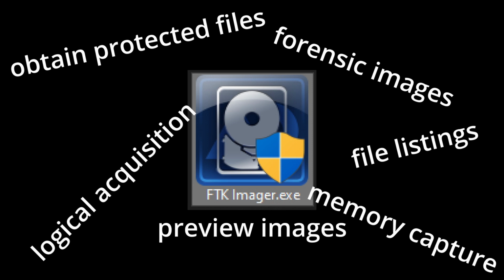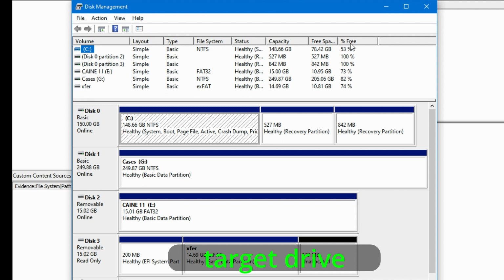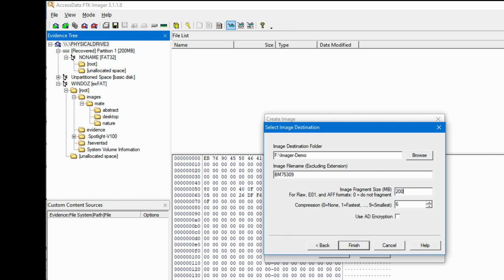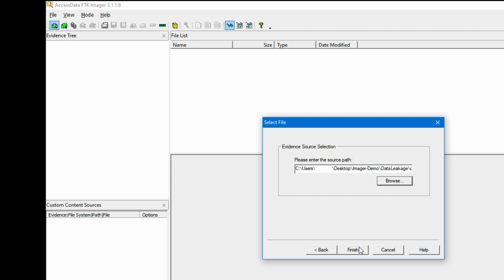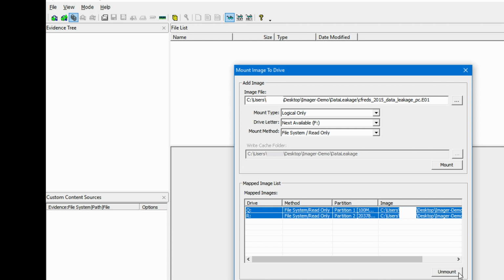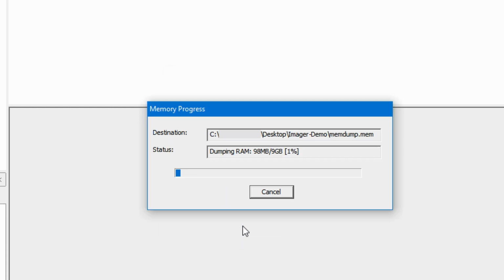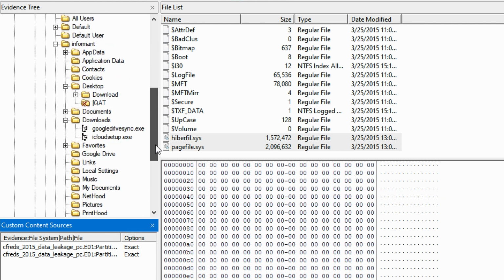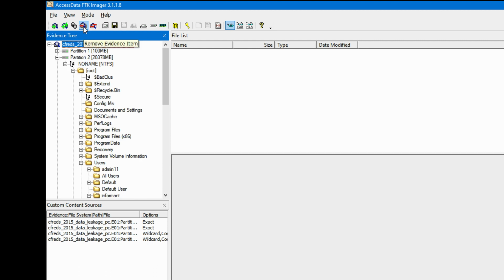CAINE - 11 - FTKImager - data acquisition tool for imaging, live capture, and memory capture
Prerequisites: basic understanding of the Windows and forensic imaging process of hard drives and other digital media.

FTKImager is a tool that can help you acquire forensic data off computer media.  The tool allows you to create forensic images, logical acquisition of files and folders, obtain protected files, generate directory listing, memory capture, preview files and folders, preview the contents of captured forensic images, mount an image for read-only view, export files and folders from forensic images, see and recover deleted files, hash files with MD5 and SHA1, capture and view APFS images from Mac computers.

Video timeline
00:00 intro
FTK Imager run from Forensic workstation
02:14 imaging and directory listing generation
09:04 Image verification
10:30 Image mounting
12:33 Drive Survey
FTK Imager run from Target machine
13:35 memory capture
16:00 Obtaining protected files
17:32 Custom content images
21:12 recap

Linux distro:
This video was created using CAINE 11.0

This course was designed to provide information on how to use the tools on the CAINE forensics distro to accomplish tasks in the basic steps in digital forensics: Preservation of evidence (write blocking), extraction of data (imaging), Analysis, and Reporting.  This course covers the tools that allow users to acquire data (logical and physical), forensically analyze data, hashing datasets, perform malware analysis, memory forensics, mobile forensics, network forensics, open source intelligence (OSINT), and timeline analysis.